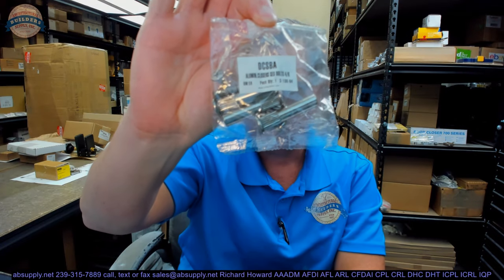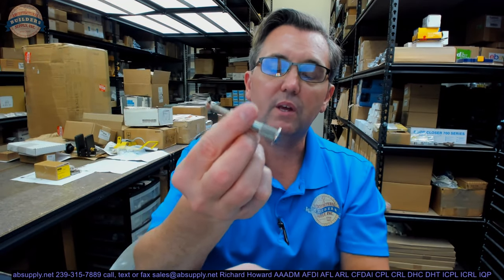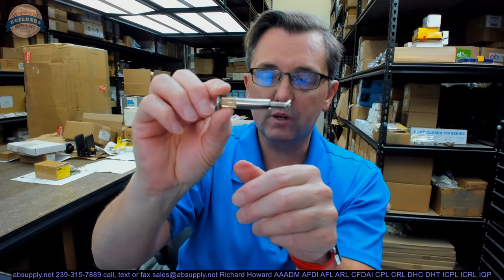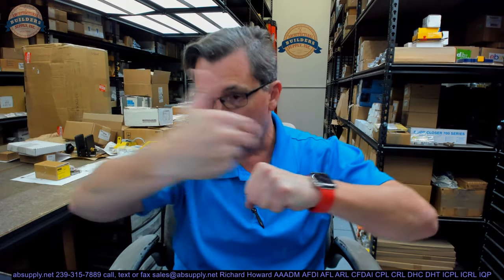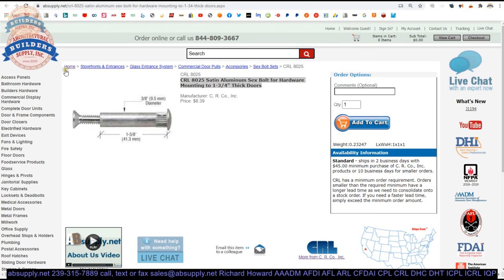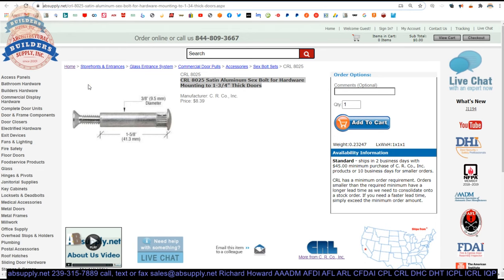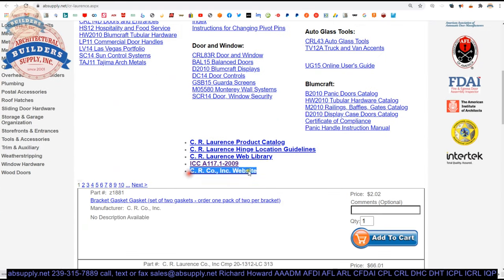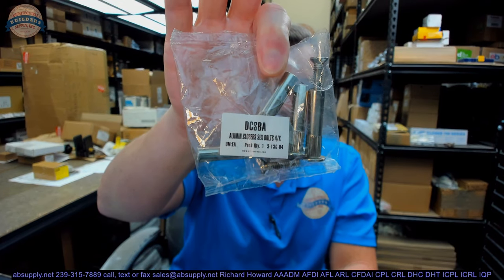CRL 8025 Satin Aluminum Sex Bolt for Hardware Mounting to 1 3 4 Thick Doors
This video from absupply.net is to bring you a closer look at the CRL 8025 Satin Aluminum Sex Bolt for Hardware Mounting to 1   3 4 Thick Doors where we will visually review the item along with its dimensional properties and its intended uses.